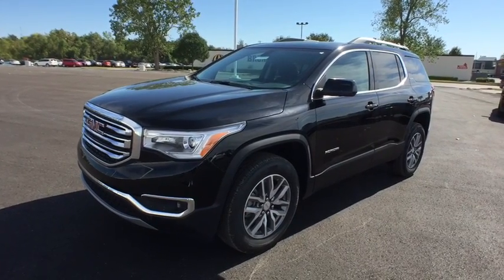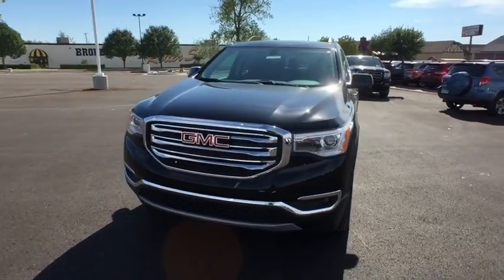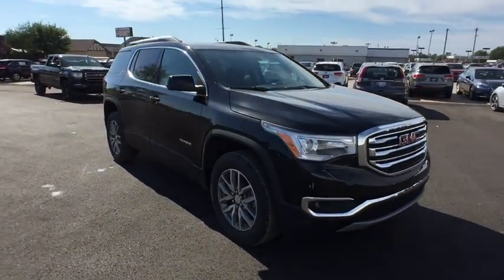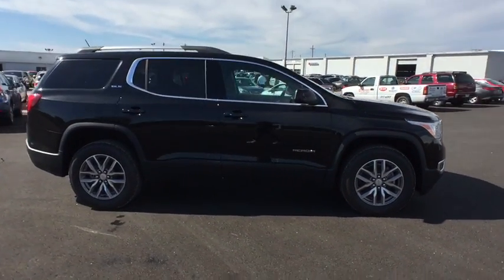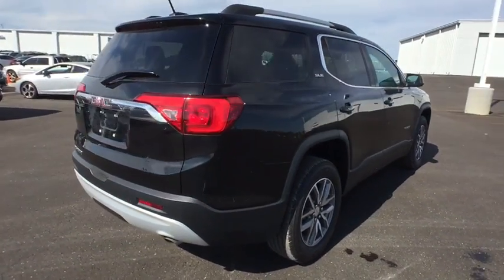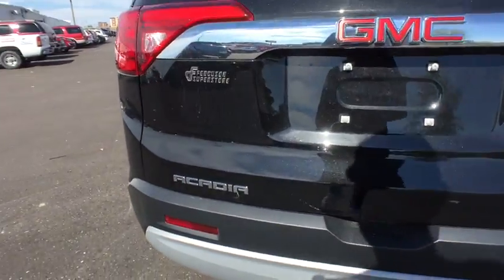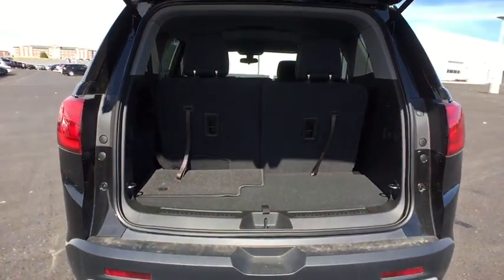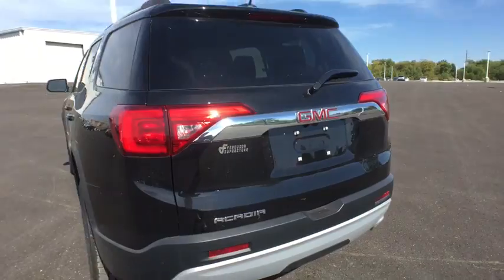2017 GMC Acadia Tulsa, Broken Arrow, Owasso, Bixby, Green Country, OK G70052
2017 GMC Acadia

Ferguson Superstore
1601 N Elm Place

Ferguson Superstore is pumped up to offer this terrific 2017 GMC Acadia SLE in Ebony Twilight Metallic. Call ASAP! Hey! Look right here!This great 2017 GMC Acadia is the rare family vehicle you are hunting for. Exquisite.We've Got What You're Looking For!